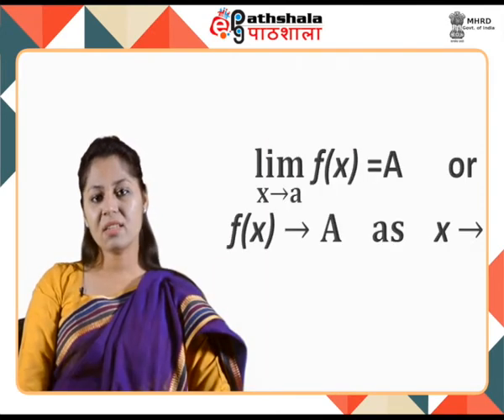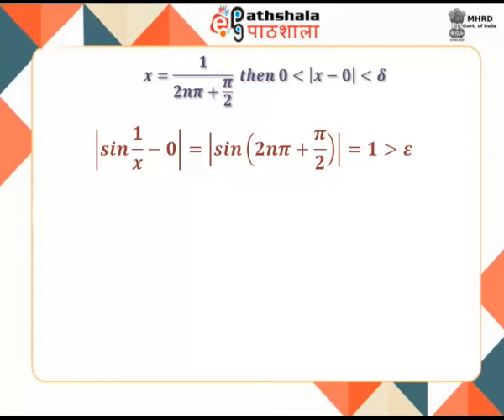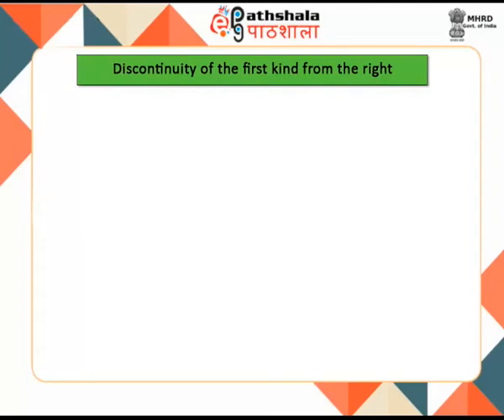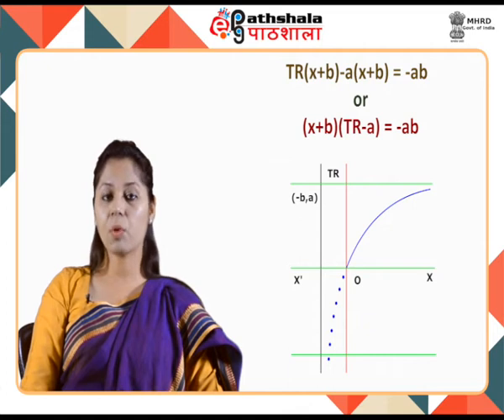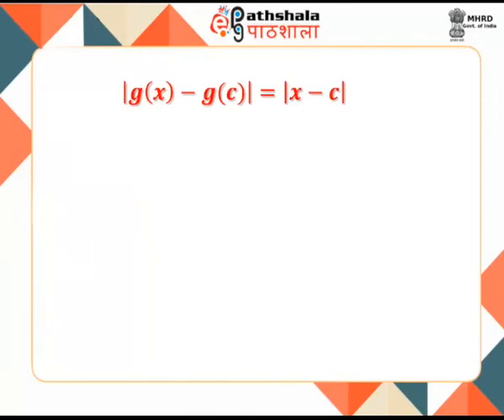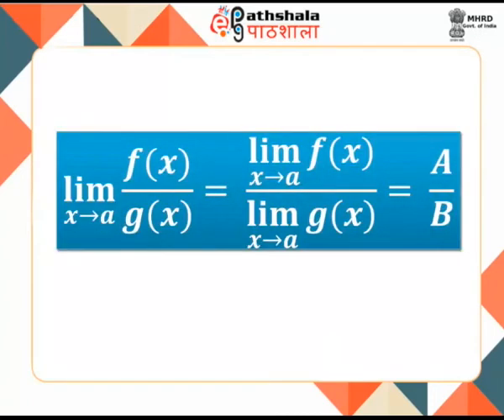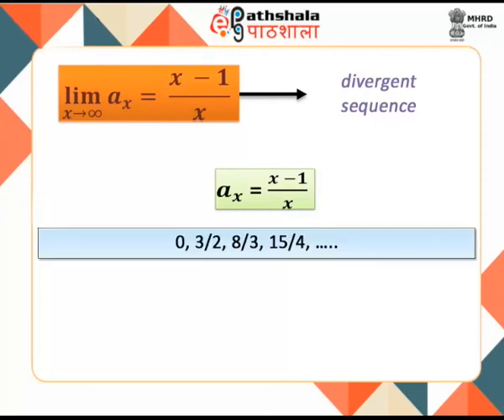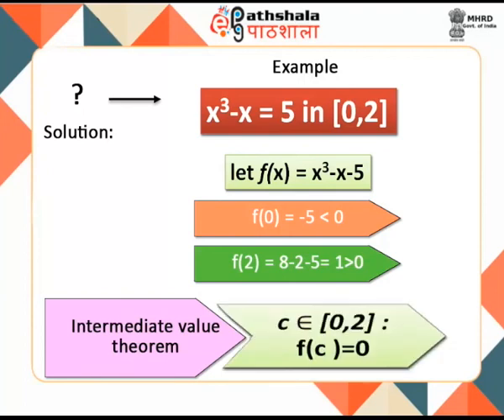Economics P-01 M-04. Limits and continuity